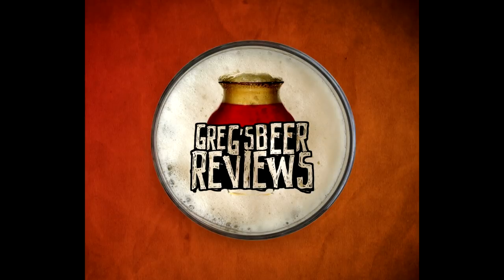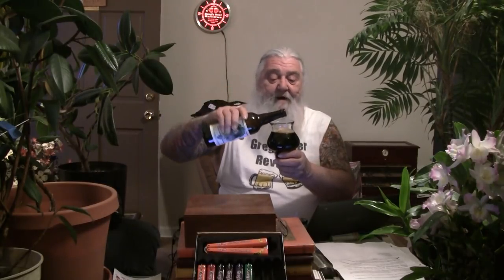Beer Review # 3052 Perrin Brewing No Rules Vietnamese Porter 2018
Perrin Brewing No Rules Vietnamese Porter 2018
my other Youtube channel - mrgregpuckett
BEER SCALE
1- UNDRINKABLE
2- F
3- D
4- C
5- B-
6- B
7- B+
8- A-
9- A
10- A+
CHEERS!